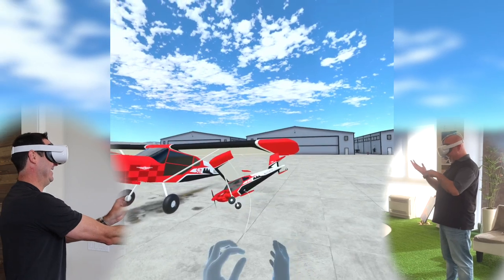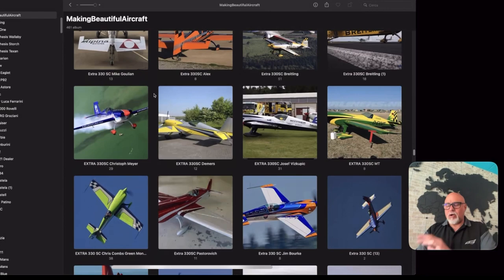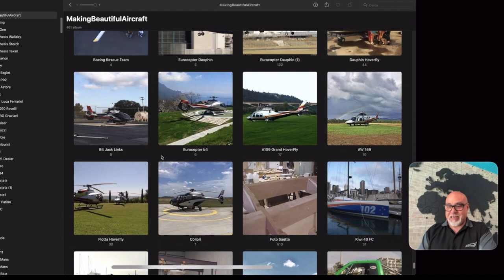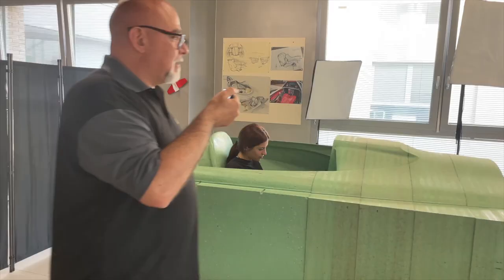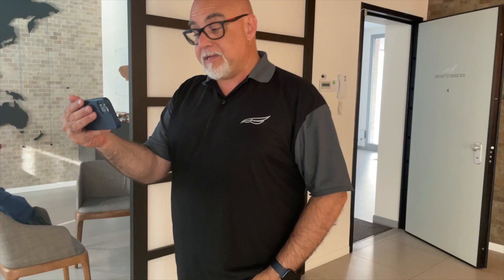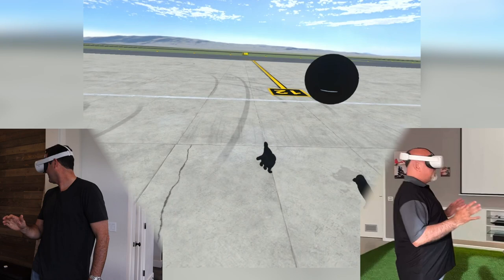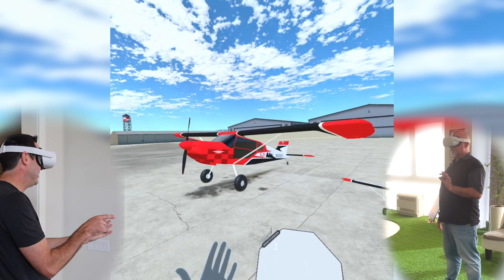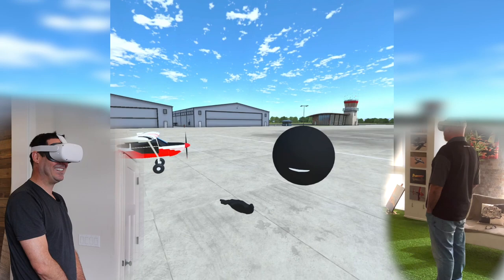Designing my Bushplane's Paint Scheme in VR with Italian Designer! - LONGFORM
What an honor! I'm collaborating with Mirco Pecorari of Aircraft Studio Design in Modena, Italy to design the livery/paint scheme for my RANS S-21 bushplane in virtual reality. Mirco is a well known, highly talented artist and has worked with many well known teams such as Extra, Red Bull Racing, Breitling, Horizon Hobbies, and now...Cleared Direct! He learns about my aesthetic and creates designs to show me a world away, yet right at my side. In virtual space, you get an amazing sense of the design--way better than a 2-dimensional rendering. You can find more of Mirco's work at aircraftstudiodesign.com

0:00 Intro
1:05 Meeting Mirco Pecorari
2:28 Portfolio
12:53 Studio Tour
18:19 Ferrari, Lamborghini, Bugatti art
19:16 Slice-a-plane Spitfire
20:09 3D Virtual Reality Design philosophy
23:02 VR introduction with blank RANS S-21 3D model
27:54 Steve's aesthetic and inspiration
28:12 My rad sister, Julie Cox
30:08 Vinegar Joe Stilwell F-15 nose art, my ol' pappy & Clair Chennault
31:31 7 Liveries revealed in VR!
49:23 Closer look at the designs
53:00 Outro

Barbara Tuchman's book, "Stilwell and the American Experience in China" explains the disagreement that my great grandfather, General Joseph Warren Stilwell had with the Flying Tigers' commander, Colonel Clair Chennault on the application of airpower. Vinegar Joe was a 'dirty boots' infantry general who wasn't a fan of spending resources on protecting air bases in China. The whole irony is that his great grandson flew air superiority fighters (F-15C Eagle) for 21 years. I was lucky enough to tour China way back as a boy and learn about this ancient culture.